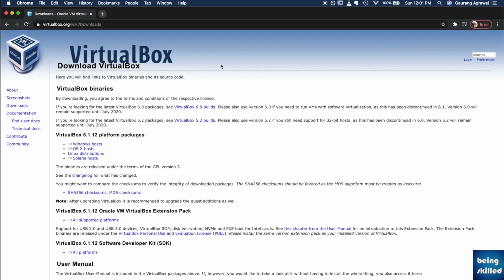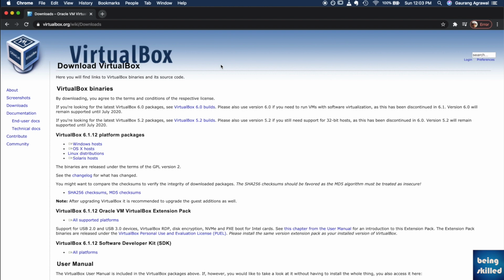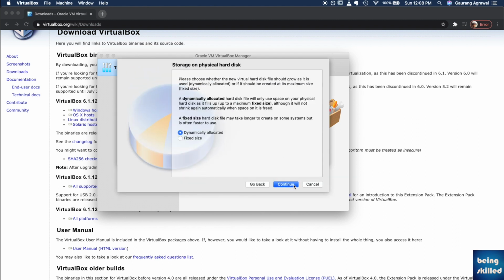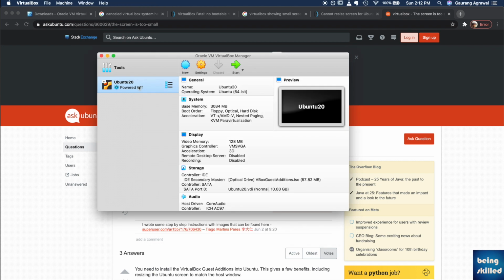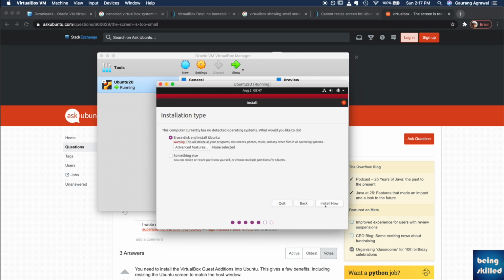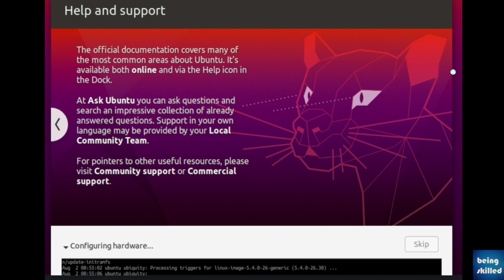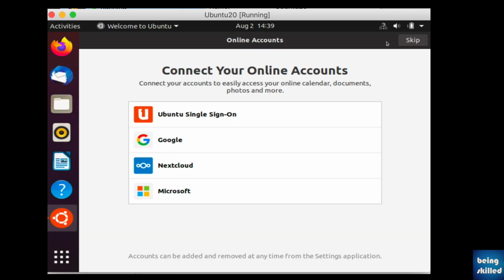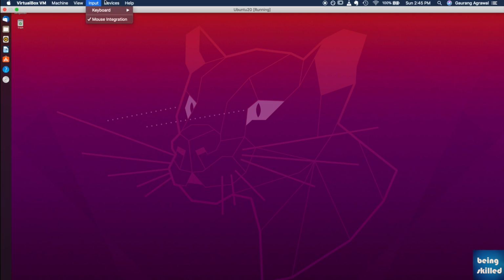How to install Virtualbox and Ubuntu in VirtualBox?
You will  learn following topics in this video:

What is VirtualBox Software?
How to use VirtualBox Software?
How to create a virtual machine using VirtualBox?

How to fix - No bootable medium found! System halted error in VirtualBox?

How  to install Ubuntu 20 on your machine/ VirtualBox
How to install the Guest Addition CD Image in VirtualBox?
By default, when you create a  virtual machine in VirtualBox, the display of the instance loads in low resolution/ dimensions and you will have to install Guest Addition CD Image for all the Virtual Machines that you have created in the operating system. This tutorial demonstrates how will you exactly be able to do that.

Installing VirtualBox
How to install Ubuntu 20 using VirtualBox - in a Virtual Machine?